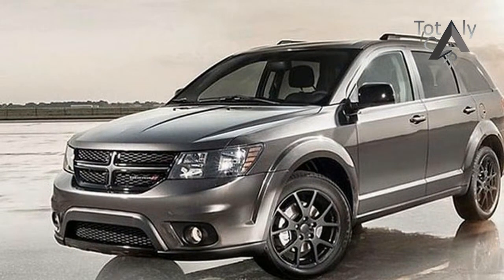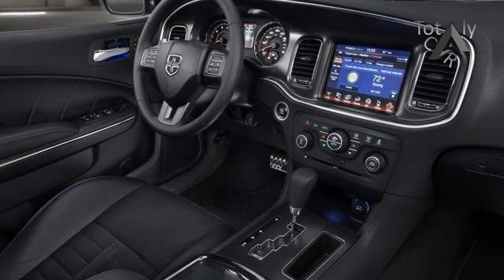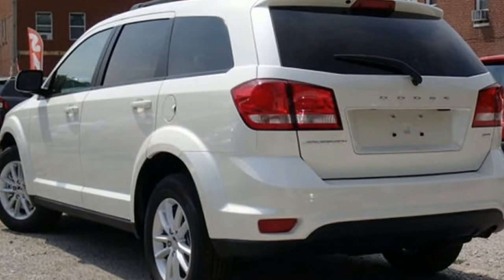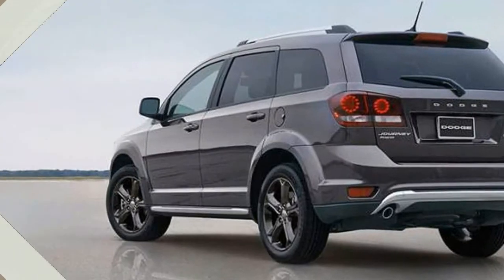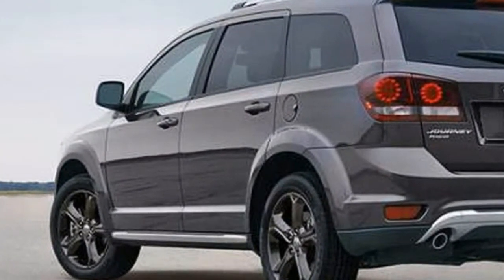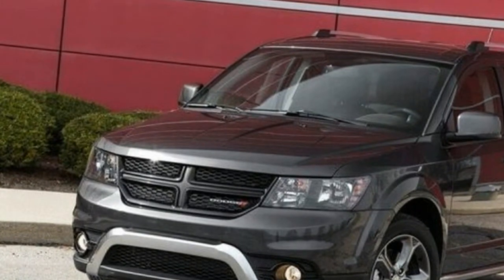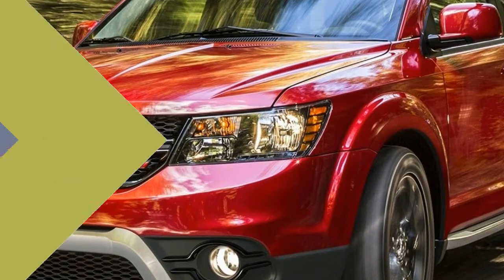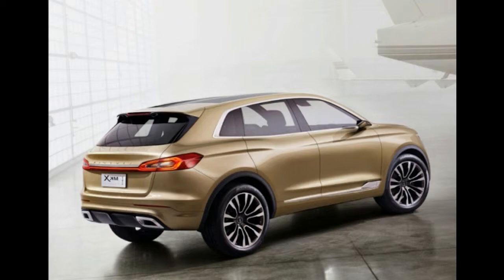MUST WATCH!!!2018 Dodge Journey Price & Spec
MUST WATCH!!!2018 Dodge Journey Price & Spec - The Journey is like an oldies radio station that you listen to because you know all the words to the songs. For 2017, the V-6–powered GT model replaced the ambitiously named R/T and featured a stiffer suspension, red-stitched leather seats, 19-inch aluminum wheels, and a premium sound system. All 2018 Journey models now come standard with a third-row seat—the five-seat version has been dropped—which technically makes it a seven-passenger vehicle, so long as the aft occupants aren’t fully grown. Also new for 2018, Dodge has expanded the availability of the popular Blacktop appearance package to all Journey models including the base SE; it brings a black grille, black front-fascia trim, black-painted aluminum wheels, black roof rails, and black mirrors. Last year’s Crossroad Plus trim has been dropped.

$22,290

Popular Post !